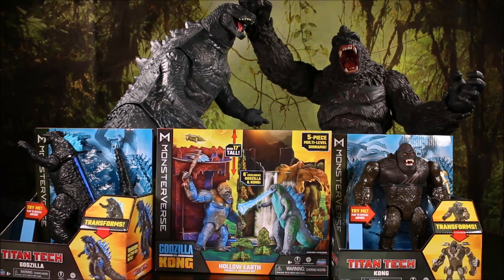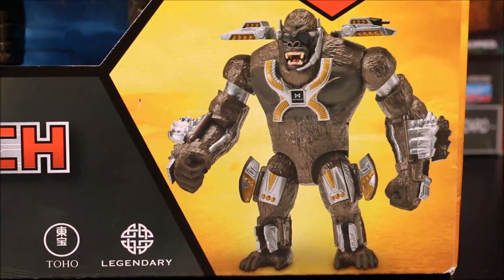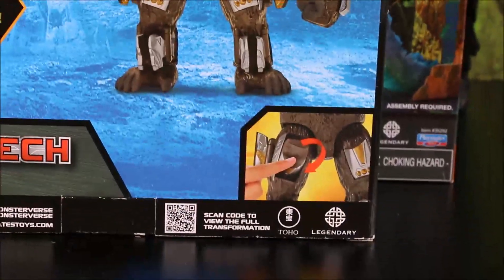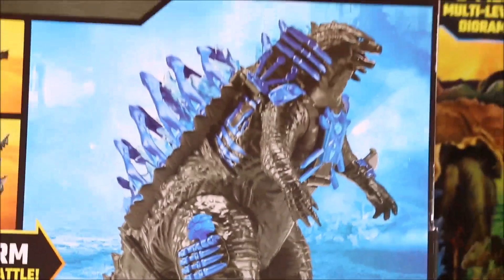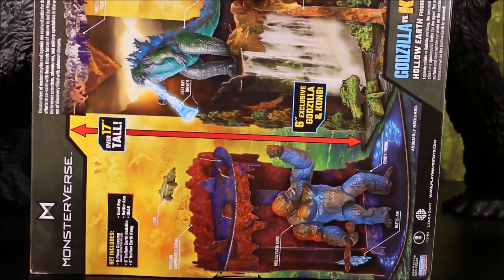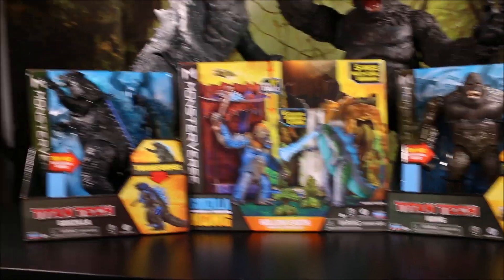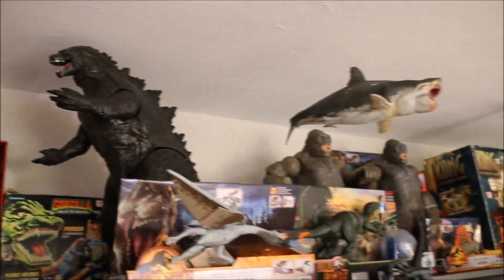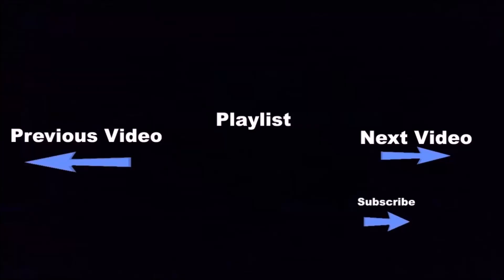New Godzilla vs King Kong Toys 2023 MonsterVerse Titan Tech Godzilla Jurassic World Dinosaur Toys!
New Huge haul with lots of Godzilla Vs King Kong Toys / Monsterverse Titan Tech Kong Transforming, Monsterverse Titan Tech Godzilla, Monsterverse GodzillaVsKong Hollow Earth Figures & Diorama Set Transforming, Jurassic World, Camp Cretaceous, and Jurassic Park Dinosaurs to unbox. Check out Kong, Godzilla, Indominus Rex, T-Rex, Raptors, and more!

Crazy Dino Toys (formerly WD Toys) Is a Youtube toy channel that specializes in all things dinosaurs: Jurassic World, T Rex, Godzilla, King Kong, Jurassic World 2, Dinosaur Toys, Rampage, Lego, Trex, Dinosaur, Jurassic Park, T-Rex, Dinosaur, and Jurassic World Fallen Kingdom.